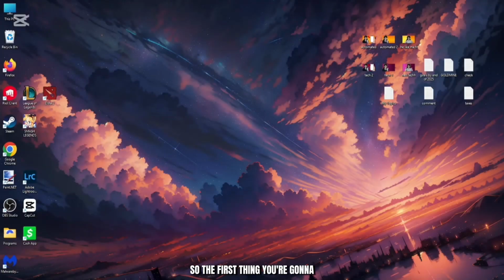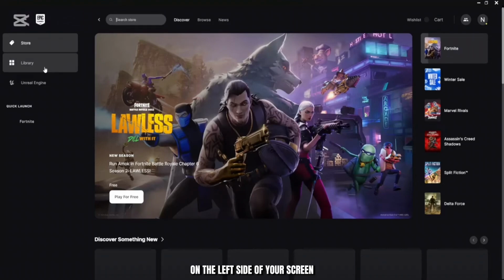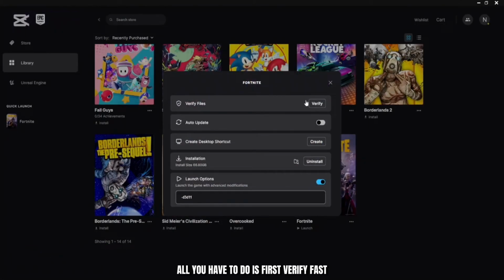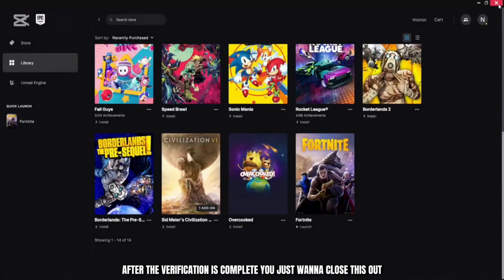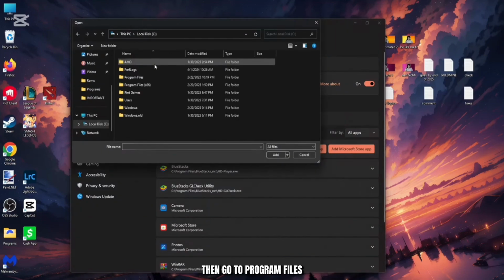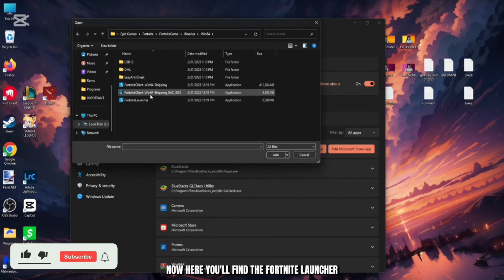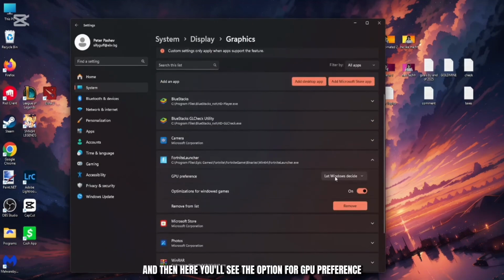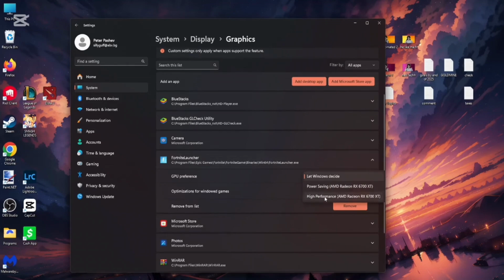How To Fix Application Hang Detected Error In Fortnite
Getting the dreaded “Application Hang Detected” error while playing Fortnite? 🎮⚠️ Don’t worry — this quick and easy 2025 guide will show you how to fix the Fortnite application hang error step by step and get back in the game fast!

What You’ll Learn in This Video:
✅ What causes the “Application Hang Detected” error in Fortnite
✅ Proven methods to fix crashing, freezing, and hang issues
✅ How to update drivers, verify game files, and tweak settings
✅ Bonus tips to improve Fortnite performance and prevent future errors

Whether you’re mid-match or stuck on launch, this troubleshooting tutorial is perfect for getting Fortnite running smoothly again.

📌 Chapters:
⏱ 0:00 - Introduction
⏱ 0:10 - How To Fix Application Hang Detected Error In Fortnite